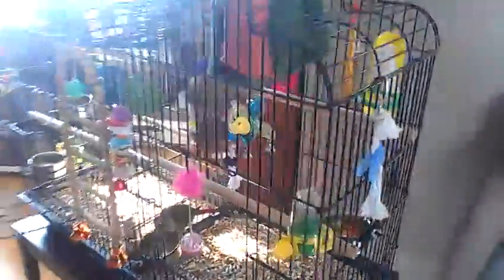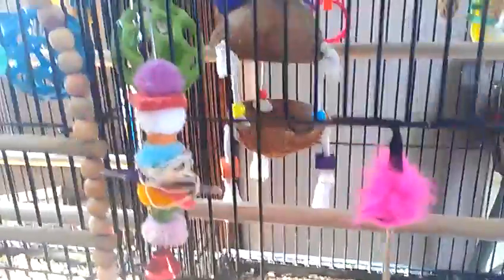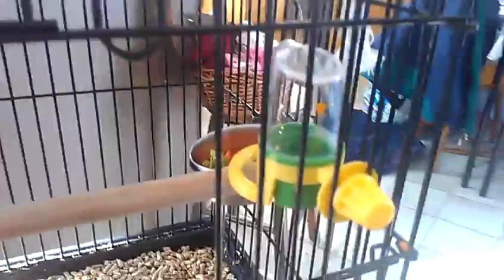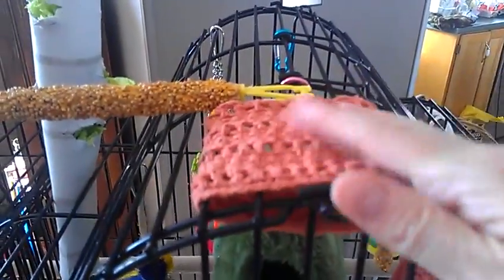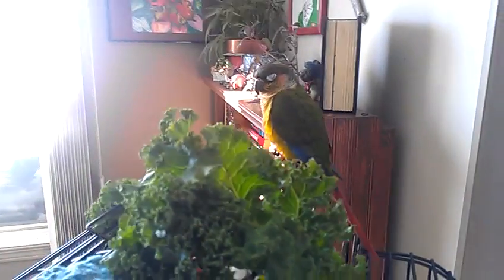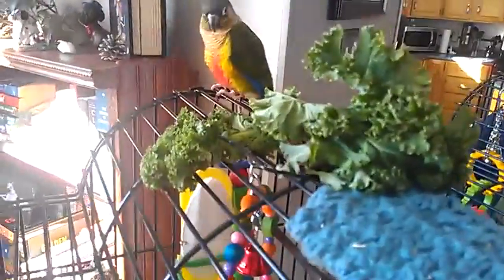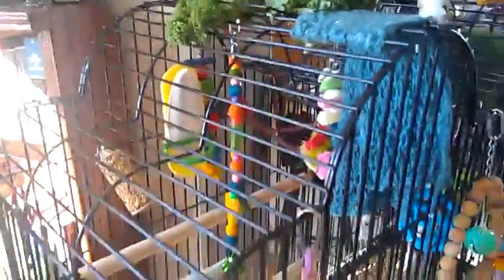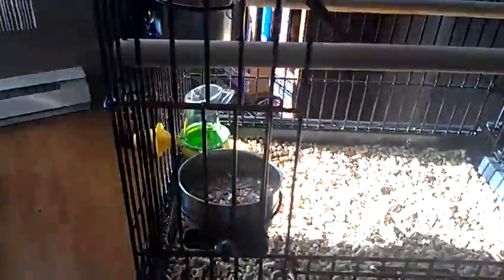Update on the cages